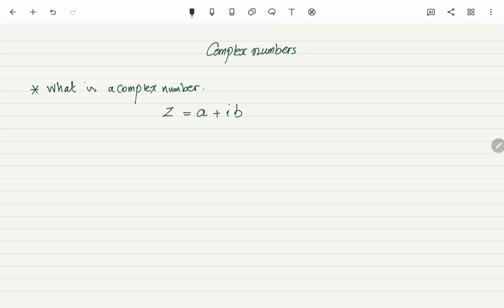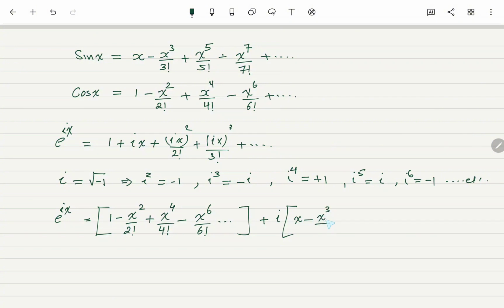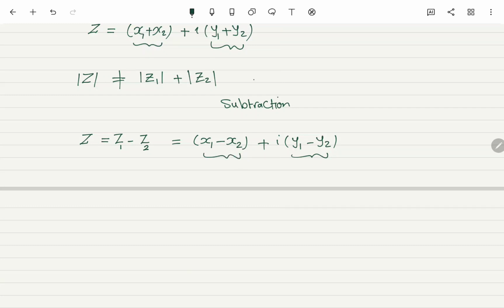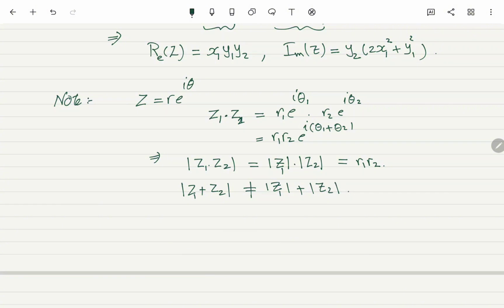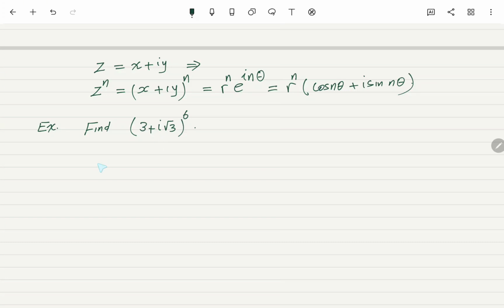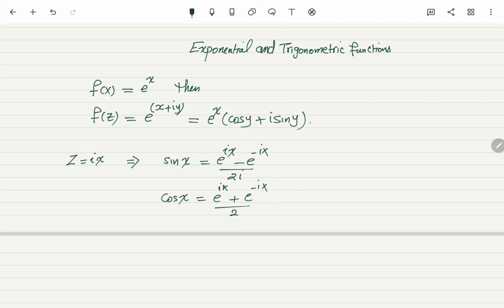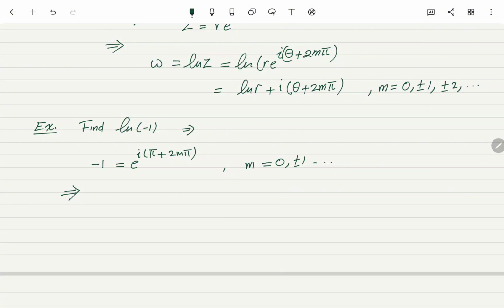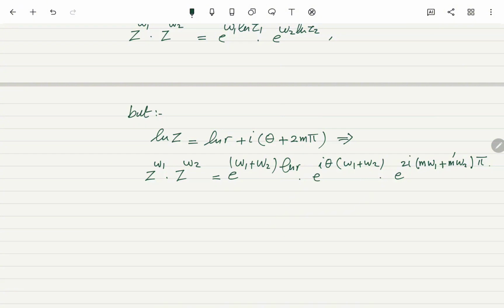Introduction to Mathematical Physics I – Complex numbers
Covered topics:
Introduction
Graphical representation of a complex numbers
    Rectangular for of a complex numbers
    Polar form of a complex numbers
Complex conjugate
Addition, subtraction, multiplication and division of complex numbers
    Addition
    Subtraction
    Multiplication
    Division
De Moivre’s formula
Power of a complex number
Roots of a complex numbers
Functions of a complex numbers
    The exponential and trigonometric functions
    The hyperbolic functions
    The logarithmic function
    Complex powers and roots